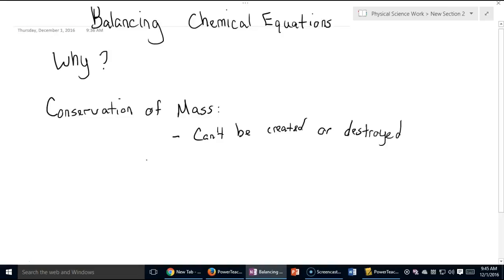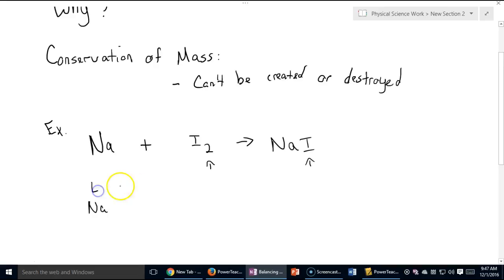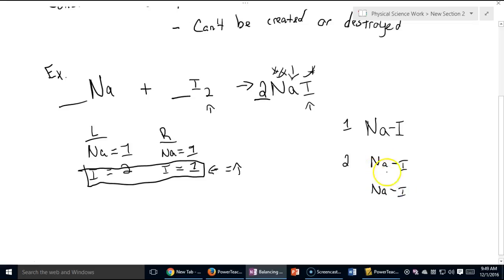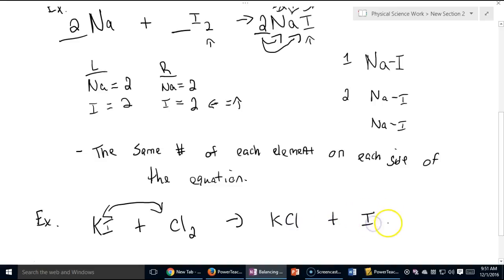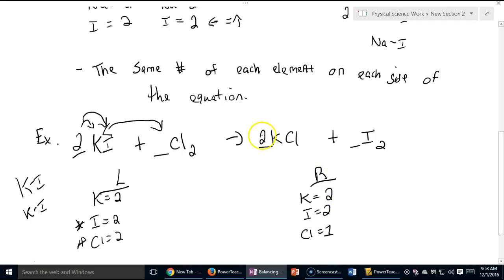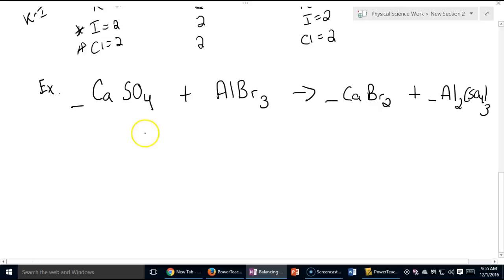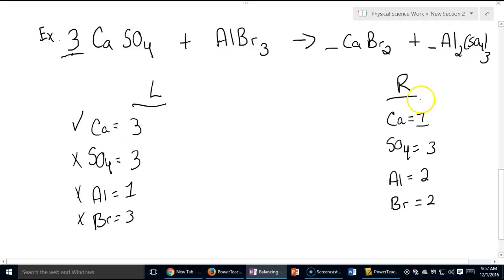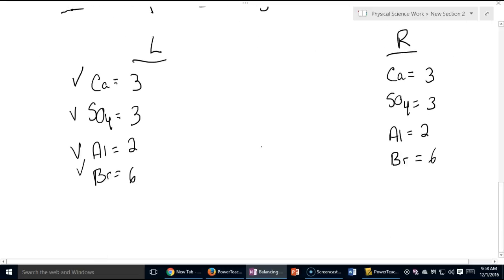Balancing Chemical Equations